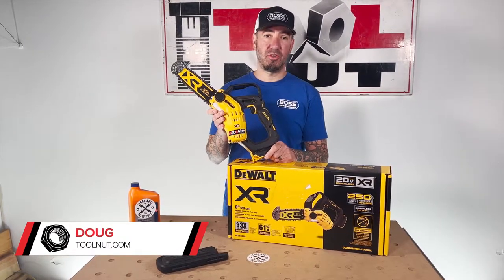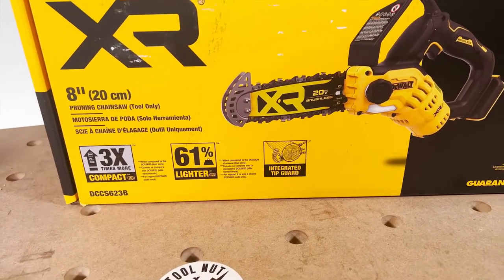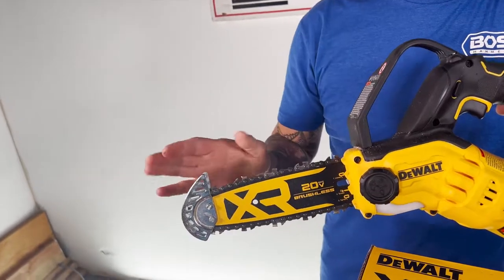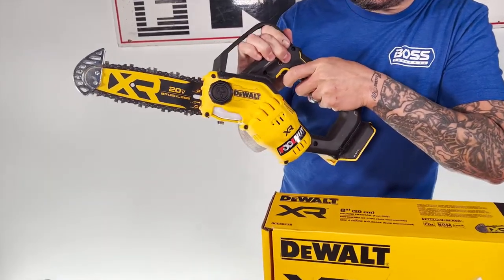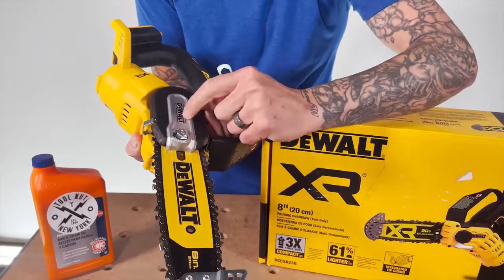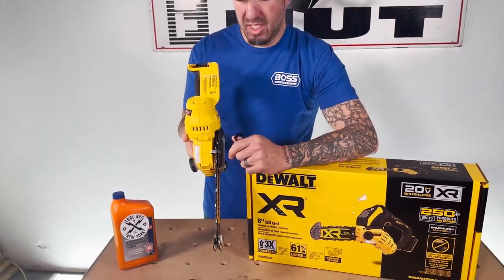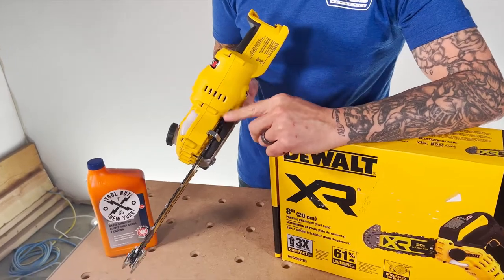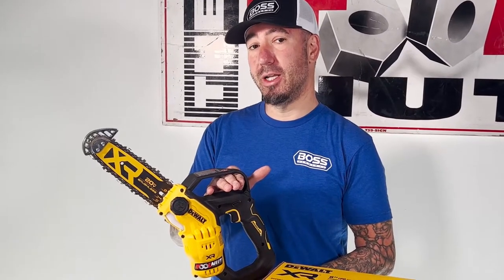DeWalt 20V MAX XR 8-inch Pruning Chainsaw | Lightweight and Compact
Shop the DeWalt 20V MAX XR 8 in. Chainsaw at Toolnut.com

Lightweight and compact, the 20V MAX 8 in. Cordless Pruning Chainsaw has a high-efficiency brushless motor designed to maximize runtime and motor life with up to 70 cuts per charge. Weighing just 4.6 lbs (tool only), the Pruning Chainsaw is 61% lighter and 3x more compact, designed to reduce fatigue while cutting, trimming and pruning. Use it to trim branches from downed trees, cut bundles of wood or branches, and manage thick brush or daily pruning needs. Compact design allows for easy access to tight spaces. Integrated tip guard is designed to provide stability during upcuts, and onboard wrench allows for tool-free tensioning.